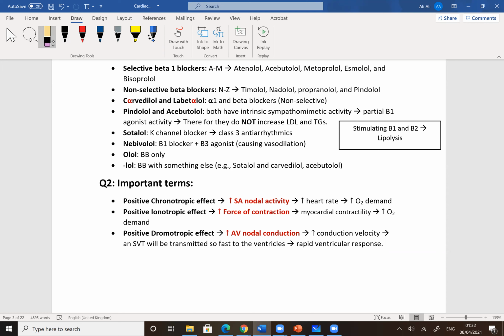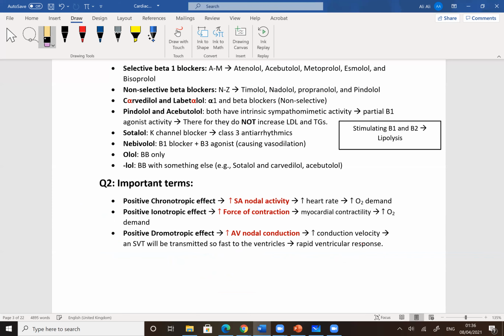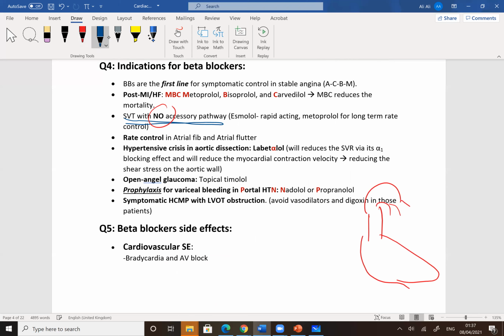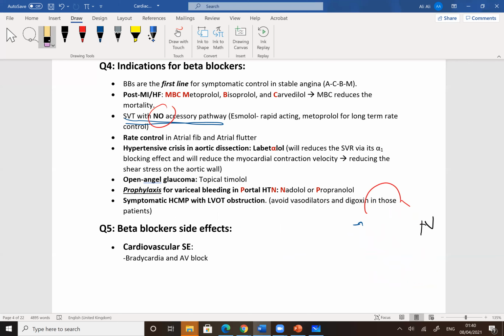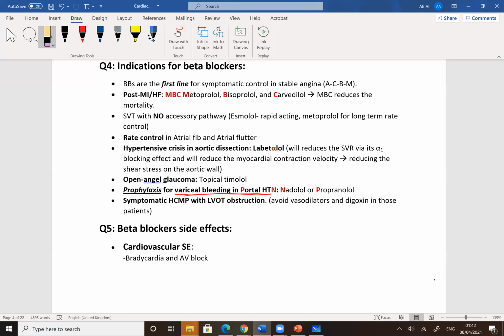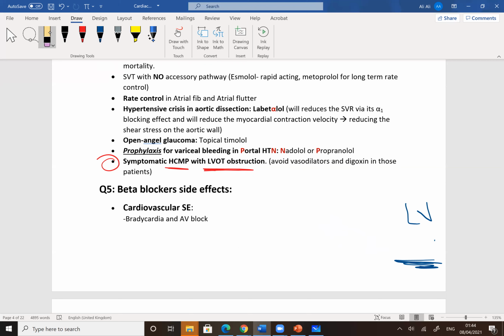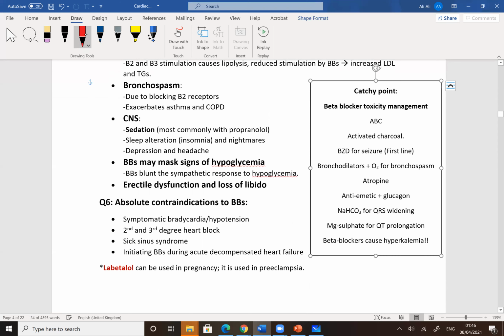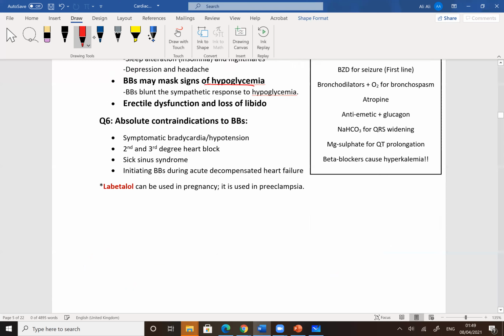Beta Blockers Part 7